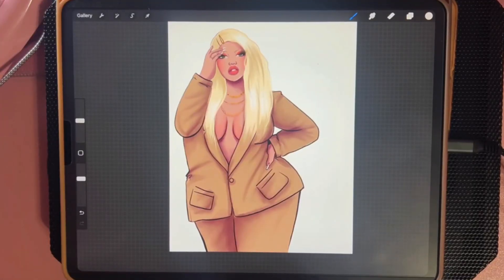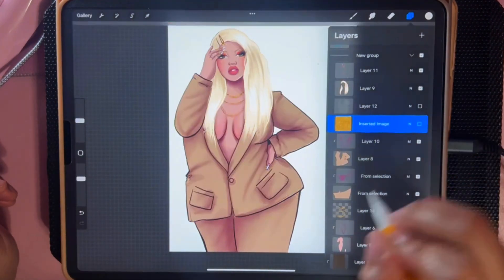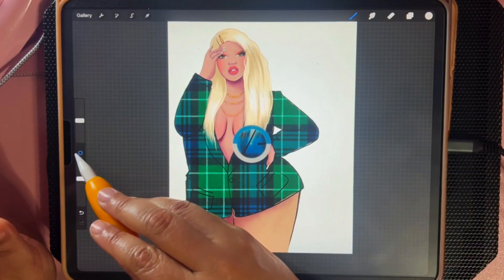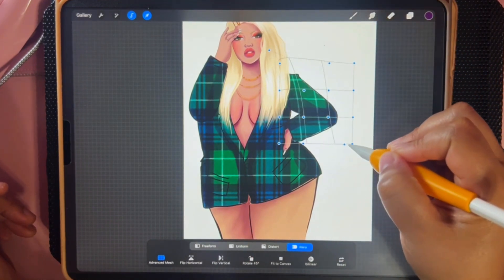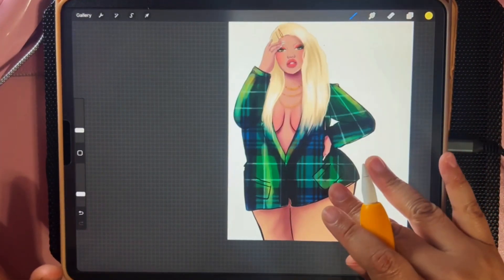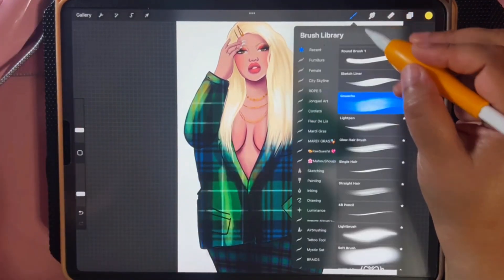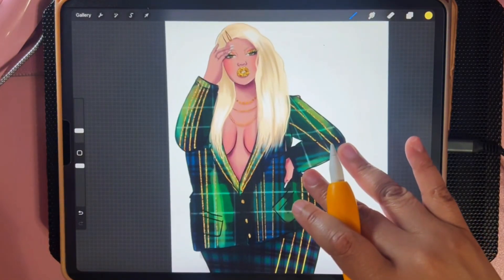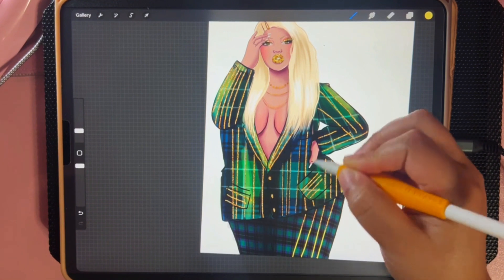How To Use Clipping Masks For Fashion And Texture In Procreate.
Wanna bring your illustrations to the next level? Try playing around with Clipping Mask and Blending modes.

Brushes used:
Basic Round
Gouache